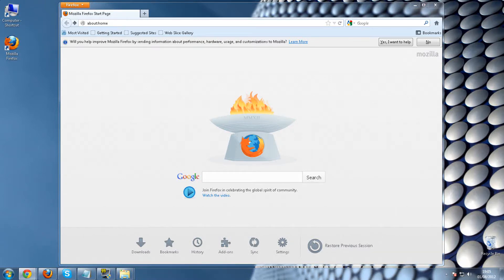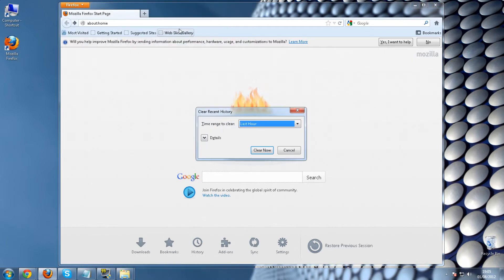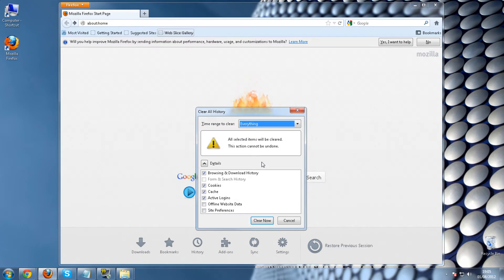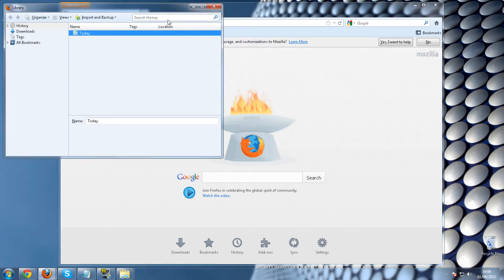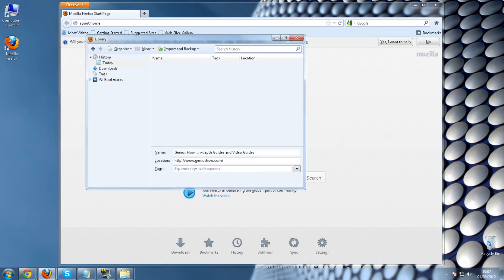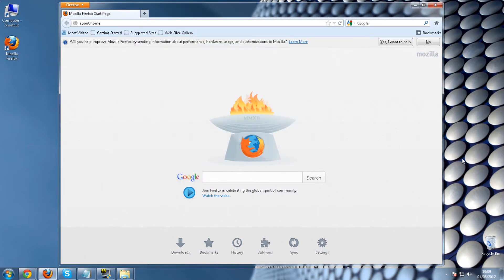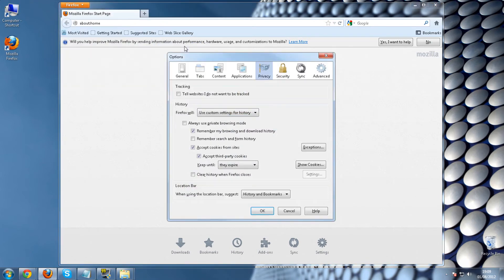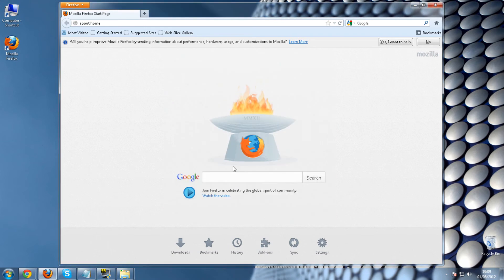How To Speed Up Firefox Internet Browser For People With Slow Internet Browser (Clear History)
In these videos i will be describing how you can speed up your Firefox browser i have seen a lot of people saying that there internet browser is slow and it takes a lot longer than it used to when loading pages so in this guide i will show you some changes you can make to speed things up.